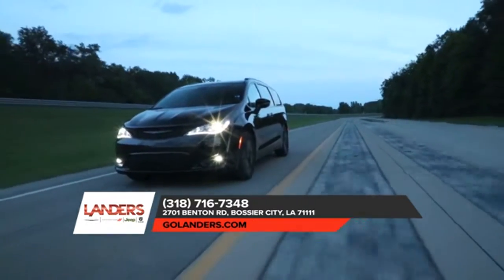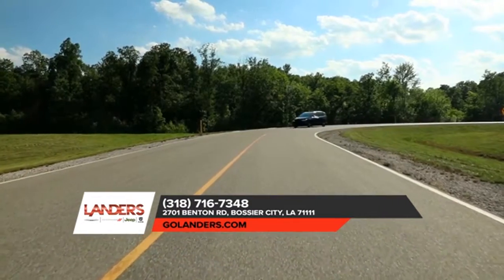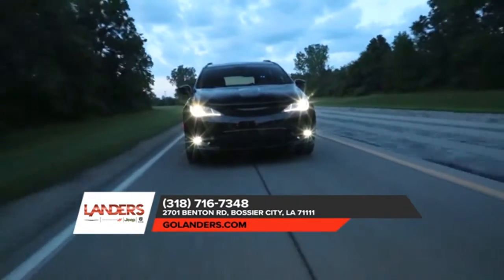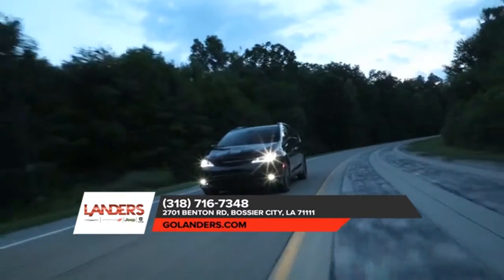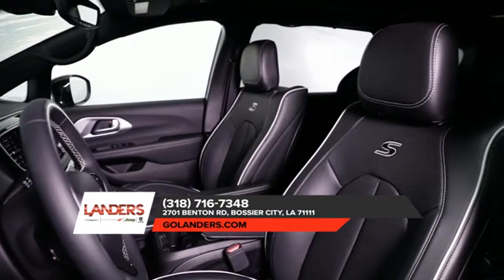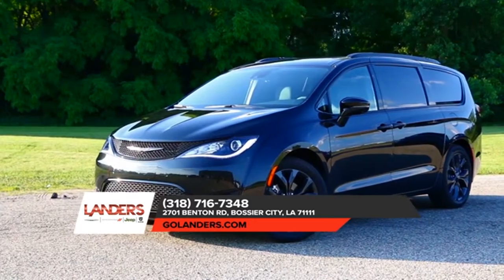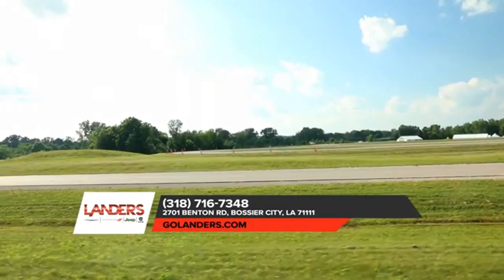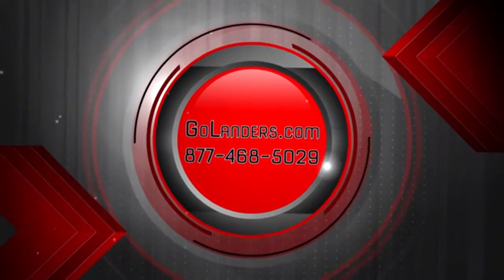2018 Chrysler Pacifica Bossier City LA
to find out more information about our inventory!

2018 Chrysler Pacifica

Looking for a new Chrysler to suit your needs? Landers CDJR located near Bossier City  LA is the place to go! We have a wide range of new and used Chrysler's waiting to be driven today. Our exceptional staff will do anything to assist you in getting in a new Chrysler quick and easy as possible. Give us a chance to provide you with the excellence and efficiency you deserve. Take the trip over from Bossier City  LA to Landers CDJR today and see why they are the best Chrysler dealer in the area!